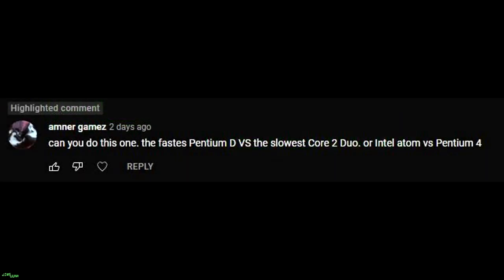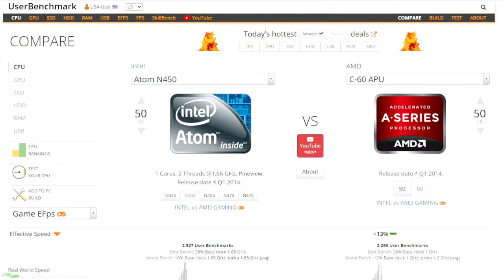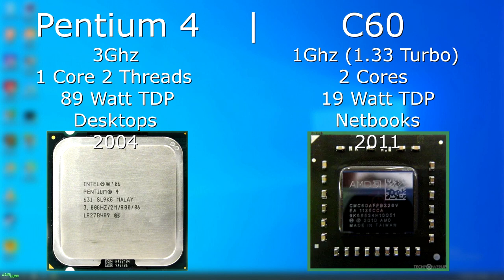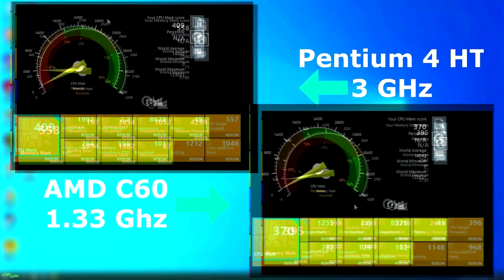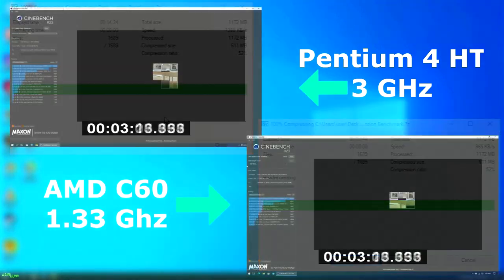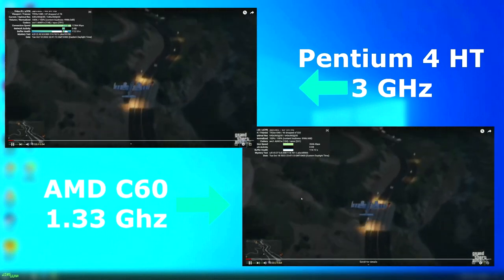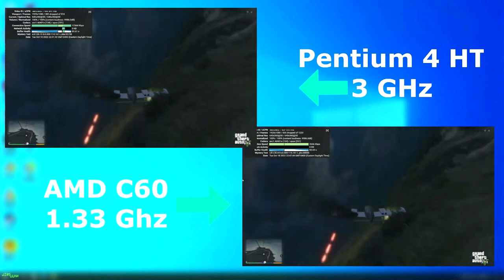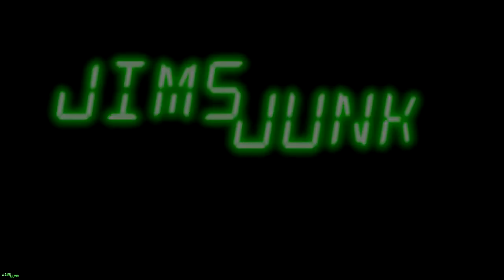Pentium 4 vs Netbook (AMD C60) Atom Competitor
How does the Atom Competitor the AMD C60 compare against a 7 year older Pentium 4 HT 3Ghz?

00:00 Intro
00:28 CPUs Used
01:19 Passmark
01:43 7zip
01:52 Cinebench R23
02:03 Handbrake
02:15 Youtube
02:58 Outro